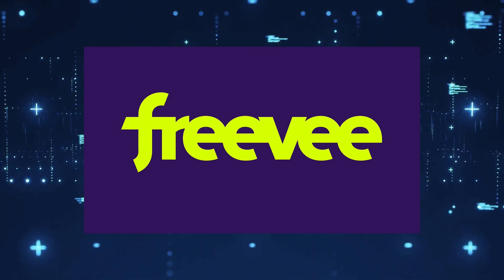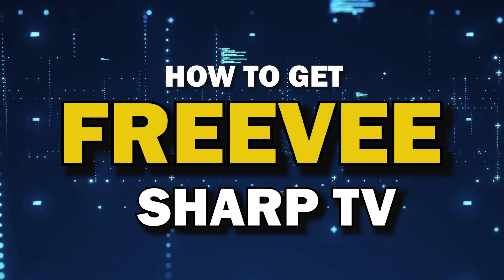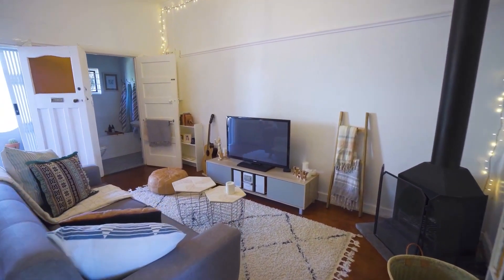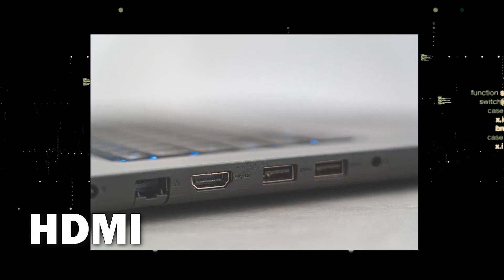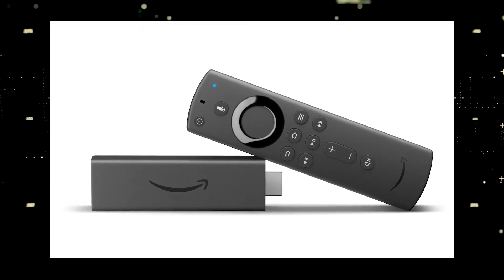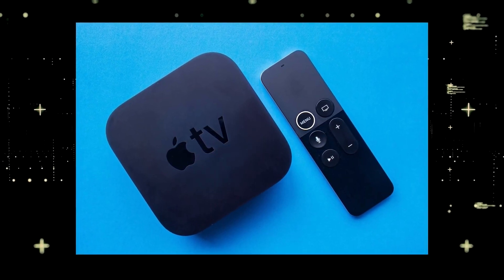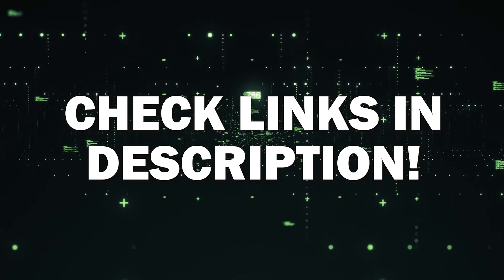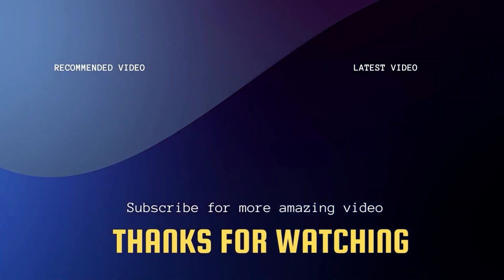How To Get the FreeVee App on ANY Sharp TV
This video will show you how to get the FreeVee App on any Sharp TV.

Use one of these to get FreeVee on your TV:
Get a Roku here: